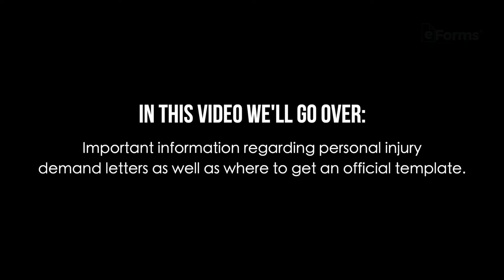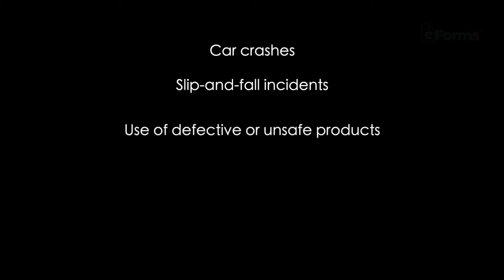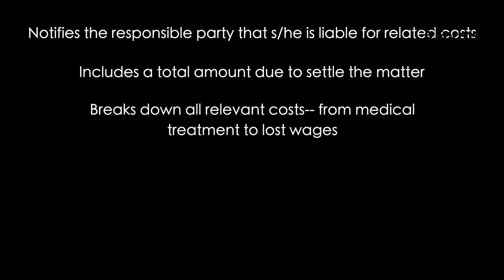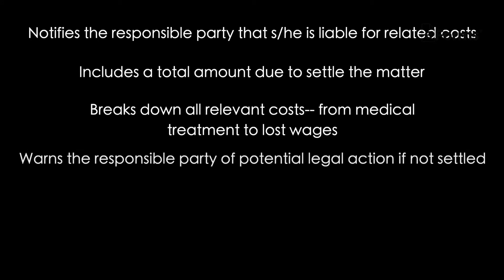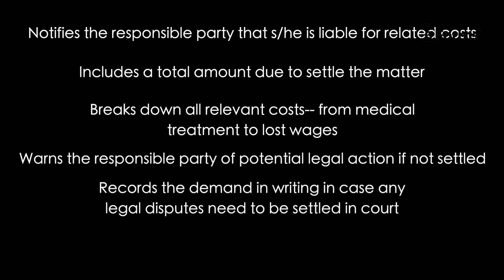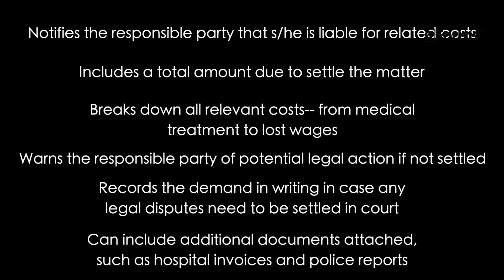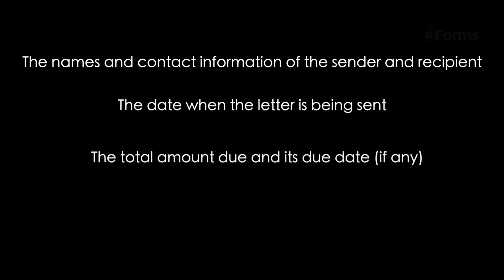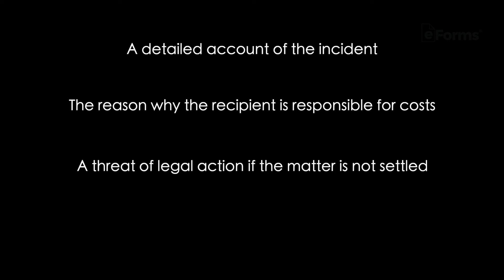Personal Injury Demand Letter, EXPLAINED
A Personal Injury Demand Letter formally requests payment or settlement for injury costs caused by an accident. It is typically sent to the responsible party to notify him/her of the total amount owed, along with a breakdown of all costs-- medical, out-of-pocket expenses, and other pain and suffering costs.

A personal injury claim seeks a settlement for any physical or emotional harm done to the demanding party. Common accidents that lead to personal injuries include car crashes, slip-and-fall incidents, workplace accidents, dog bites, and medical malpractice.

A Personal Injury Demand Letter seeks to settle the dispute outside the legal system, and it:

Notifies the responsible party that s/he is liable for related costs;
Includes a total amount due to settle the matter;
Breaks down all relevant costs-- from medical treatment to lost wages;
Warns the responsible party of potential legal action if not settled;
Records the demand in writing in case any legal disputes need to be settled in court; and
Can include additional documents attached, such as hospital invoices and police reports

For more information about personal injury demand letters, watch our video -- and then head to the link above for an official template!

0:00 Intro:
0:14 In This Video We'll Review:
0:21 What Is A Personal Injury:
1:12 Importance Of A Personal Injury Demand Letter:
2:05 What To Include In A Personal Injury Demand Letter: